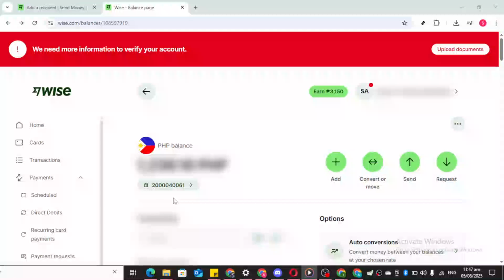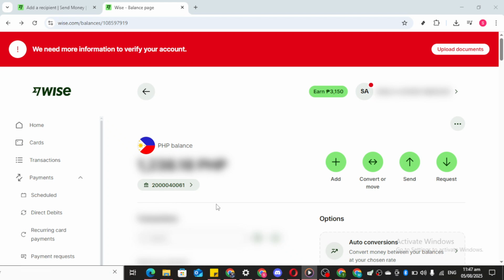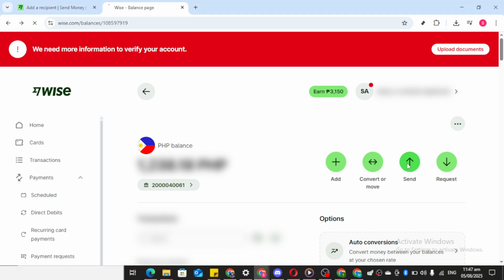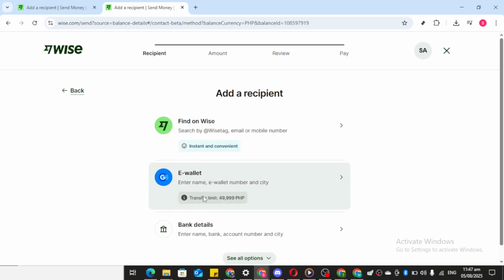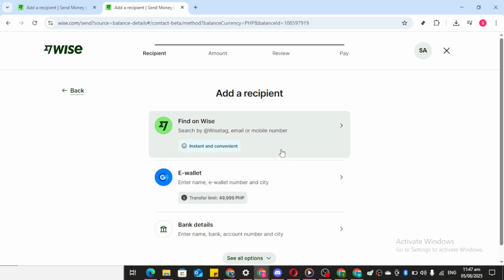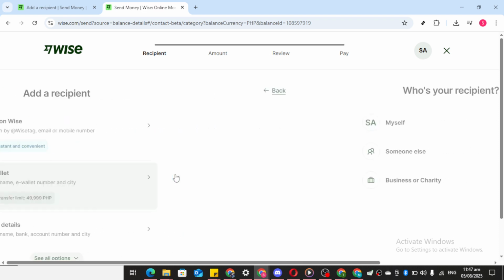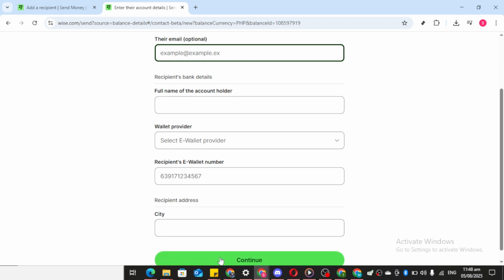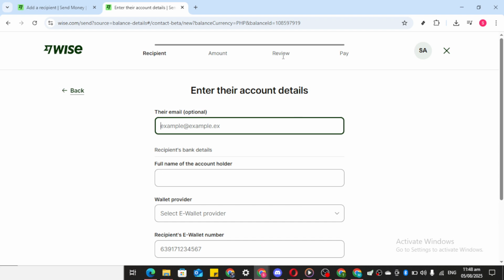How to Link Wise to Your Bank Account in the Philippines (full guide)